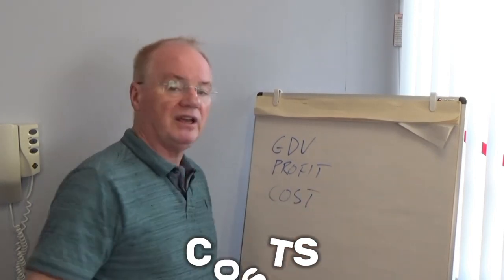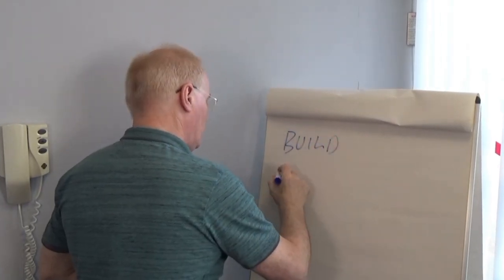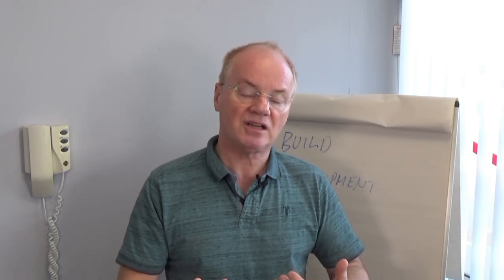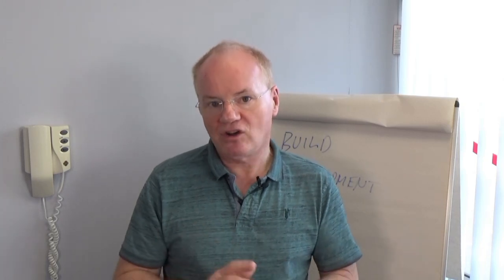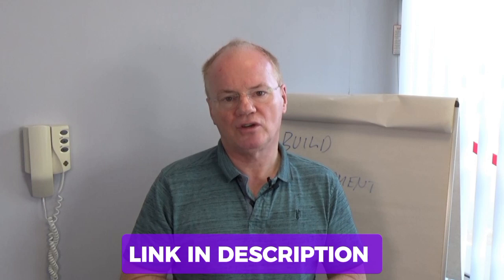5 Pitfalls To Avoid In Buying Land For Development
🏗️ 5 PITFALLS TO AVOID WHEN BUYING LAND FOR PROPERTY DEVELOPMENT

Buying land for development can look straightforward on paper, but there are costs and risks that can completely change whether a project is profitable.

In this video, I explain some of the key pitfalls you need to consider when valuing and buying development land — from unexpected foundation costs to specifications, planning requirements and development costs.

I also explain the basic approach to valuing development land: starting with the Gross Development Value (GDV), allowing for your required profit, then deducting your build and development costs to arrive at the land value.

5 Pitfalls To Avoid In Buying L…

🏠 Ground Conditions & Foundations

No two sites are exactly the same. Soft ground, hard ground, clay and other conditions can change the foundations required — and therefore your costs. Even after trial pits and initial investigations, unexpected conditions can still emerge once construction starts.

5 Pitfalls To Avoid In Buying L…

💷 Allowing for Unexpected Foundation Costs

Something as seemingly small as bringing a development up another block can add thousands of pounds through additional labour, materials and muck-away costs. That's why contingency is so important.

5 Pitfalls To Avoid In Buying L…

🧱 Construction Method & External Specification

Traditional blockwork, timber frame and other construction methods can produce different costs. Your choice of render, cladding, stonework and other external finishes also needs to be included when assessing the project.

🚿 Internal Specification

Kitchens, bathrooms and finishes can make two houses of exactly the same size cost very different amounts to build. This is why relying on a single generic "cost per square metre" figure can be dangerous when assessing a development.

📐 Planning & Development Costs

Planning can introduce additional requirements that you weren't expecting, including ecology reports, bat surveys, environmental assessments and noise reports. You may not know exactly what will be required until the planning application has been submitted.

5 Pitfalls To Avoid In Buying L…

Understanding these costs before committing to a site will help you arrive at a much more realistic valuation.

⏱️ TIMESTAMPS

00:00 – 5 Pitfalls to Avoid When Buying Development Land
00:38 – Understanding Gross Development Value (GDV)
01:40 – Build Costs vs Development Costs
02:32 – Pitfall #1: Ground Conditions
03:07 – Pitfall #2: Construction Method
04:48 – Pitfall #3: External Specification
05:15 – Pitfall #4: Internal Specification
06:00 – Pitfall #5: Development & Planning Costs
07:35 – Getting to the True Value of Your Site
08:00 – Using the Plot Checklist & final Thoughts & Subscribe

📋 GET YOUR COPY OF THE PLOT CHECKLIST

There are many potential costs and issues to investigate before buying development land.

The video specifically recommends using the checklist to identify the different factors that could have cost implications for a development.

5 Pitfalls To Avoid In Buying L…

📘 GRAB YOUR FREE BOOK

🎁 FREE PROPERTY DEVELOPMENT RESOURCES

📲 FOLLOW BUILD IT & PROSPER

My current business, Fyneside Developments Ltd, builds quality residential homes and was first established in 2003. It is fair to say I am no stranger to business and property, and I hope you find this channel of benefit to you.